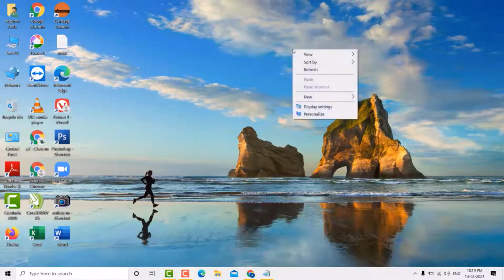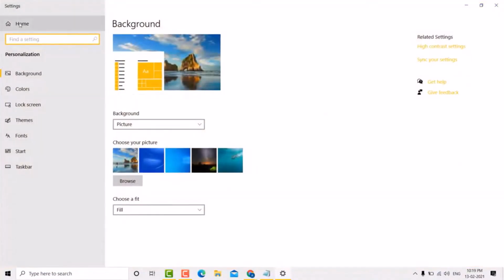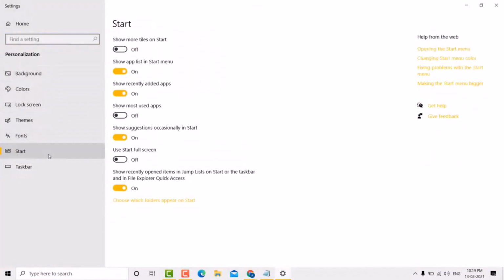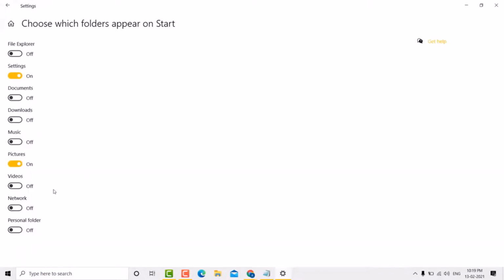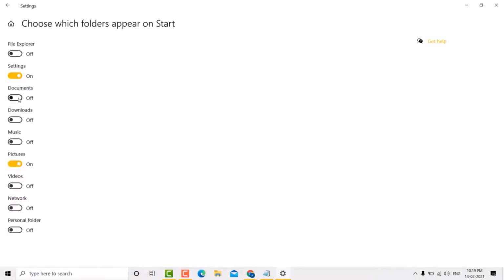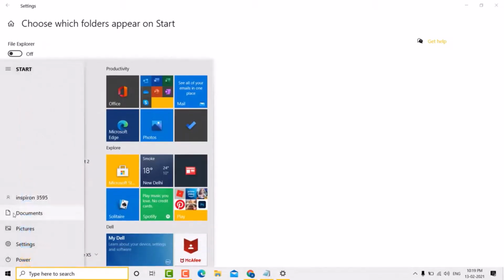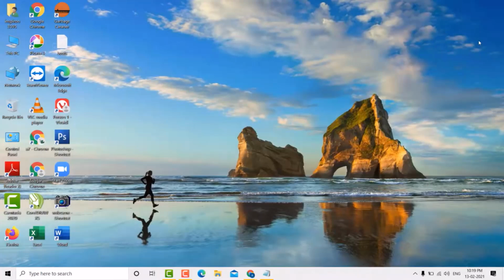How to Add or Remove Folders on Start List in Windows 11